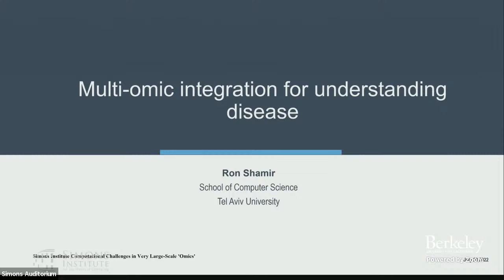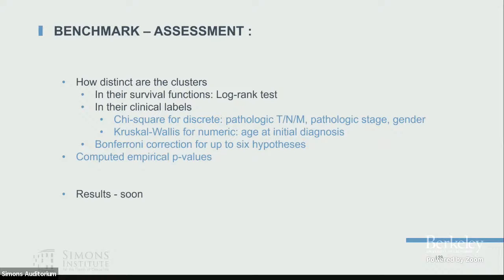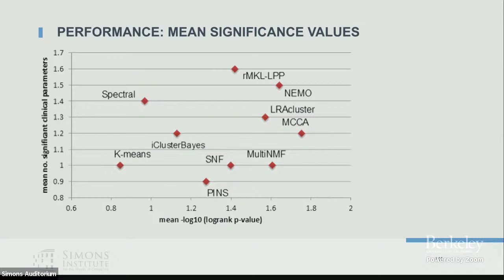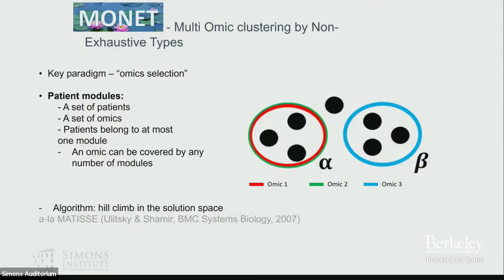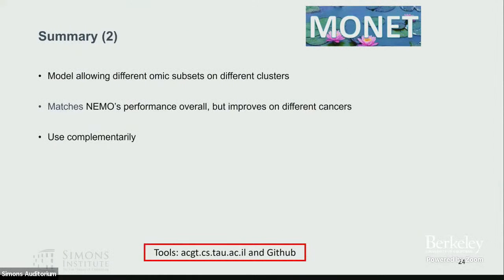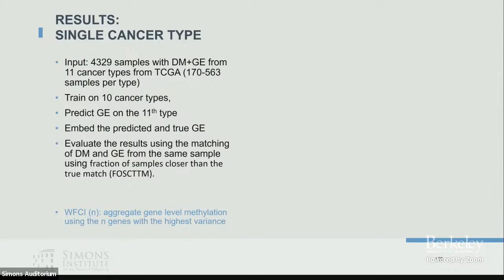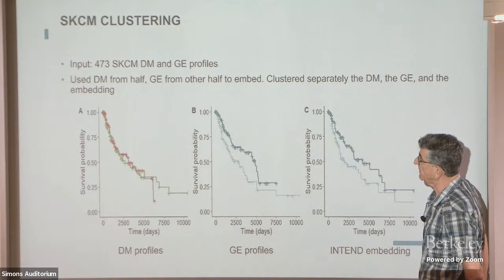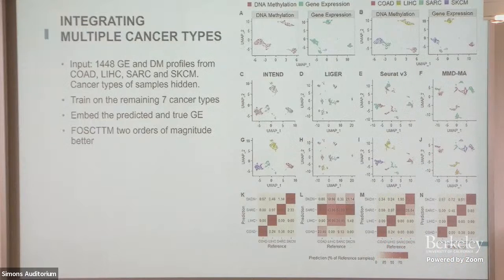Multi-Omic Integration for Understanding Disease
Ron Shamir (Tel Aviv University)
Computational Challenges in Very Large-Scale 'Omics'

The availability of large multi-modal biological datasets invites researchers to deepen our understanding in basic science and medicine, with the goal of personalized analysis. While inquiry of each data type separately often provides insights, integrative analysis has the potential to reveal more holistic, systems-level findings. We demonstrate the power of integrated analysis in disease by developing algorithms on several levels, including subtyping based on multiple omics for the same cancer; predicting one omic based on another; and predicting a healthy individual’s future risk of developing cancer based on data from routine periodical checkups.